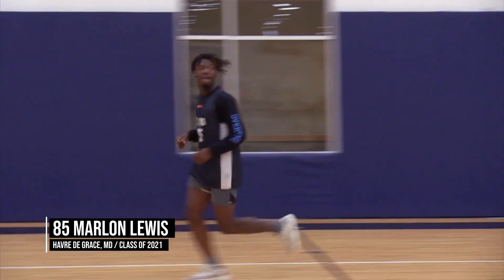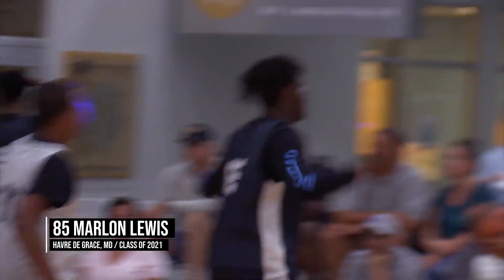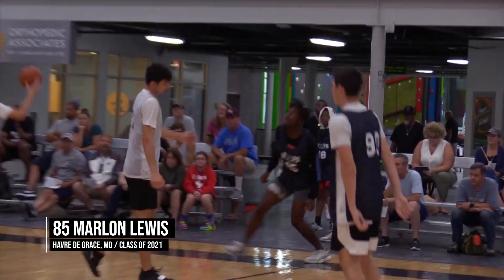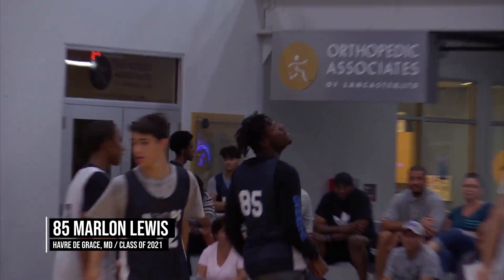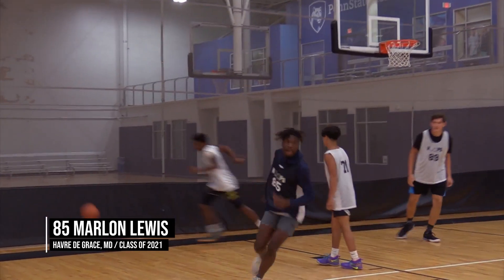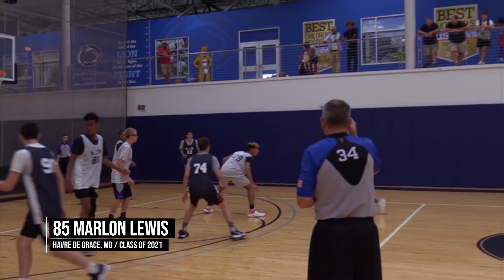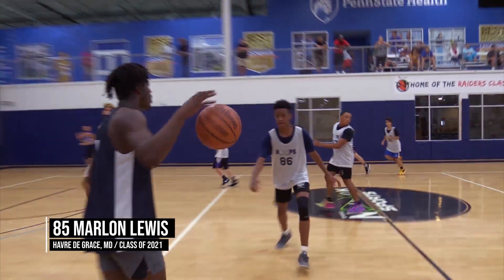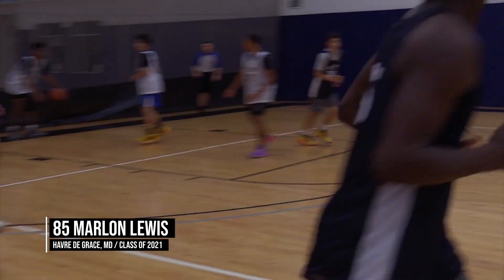Marlon Lewis HAVRE DE GRACE, MD 2021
PAHoops.org
BrandYourAthlete.com